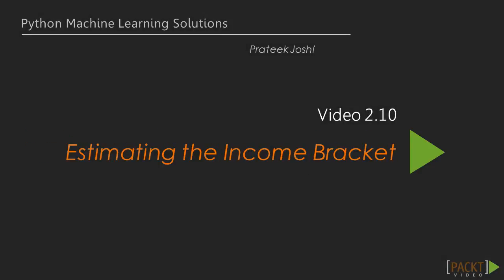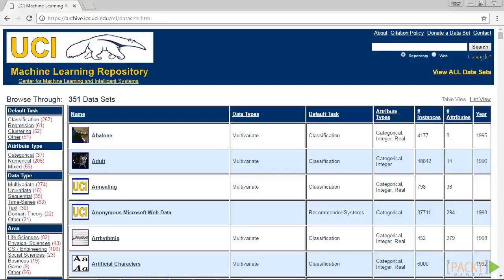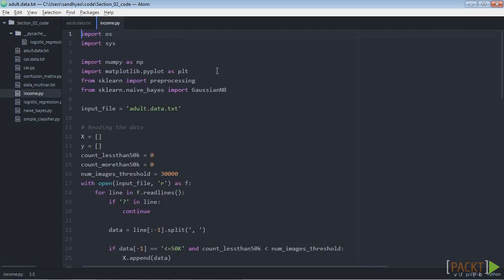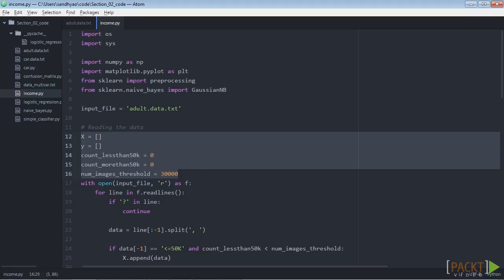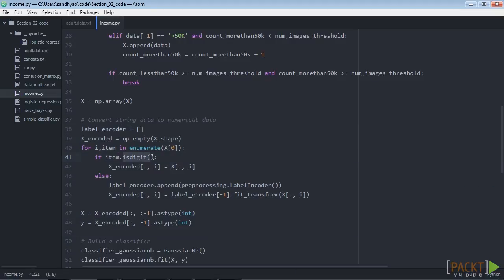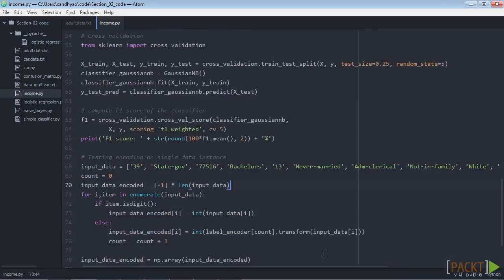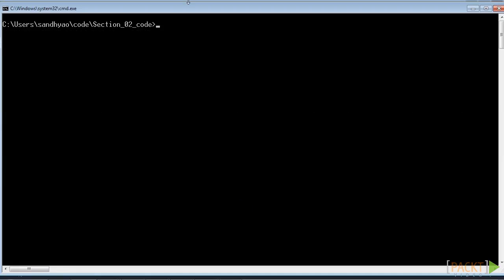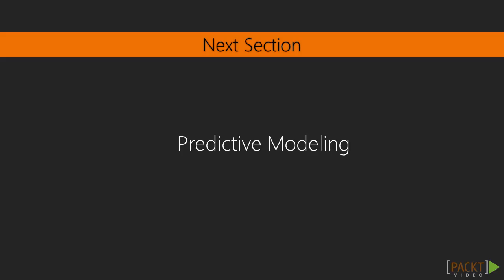182 Extracting the Income Bracket